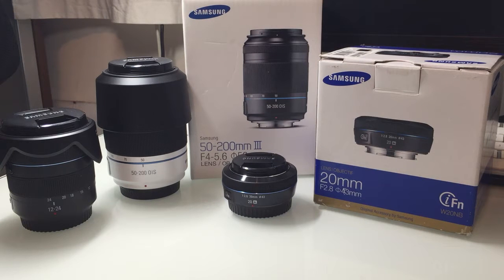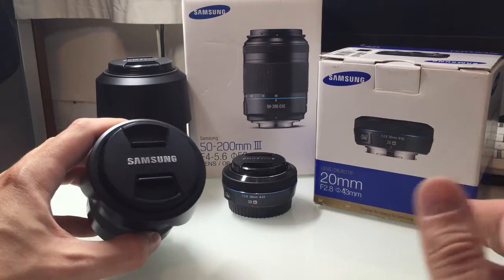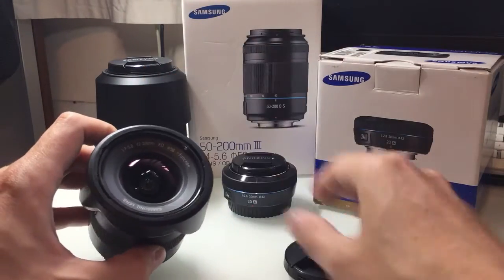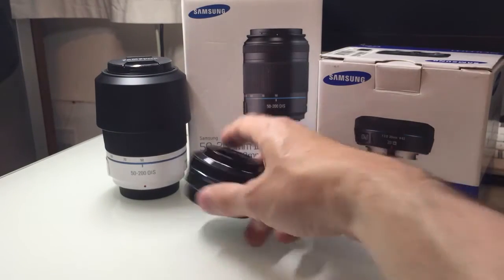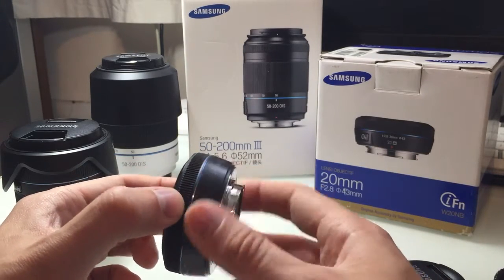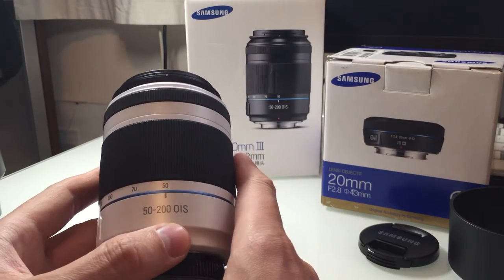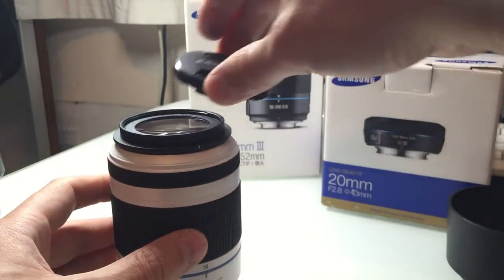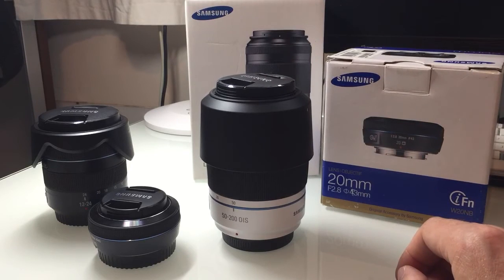Overview of my Samsung NX lenses: 12-24mm, 20mm f2.8, 16-50mm and 50-200mm Telephoto Zoom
A quick overview before I sell these lenses. The Samsung NX system is a very inexpensive way into a versatile system that can produce surprisingly sharp results.

(Auction links to be added soon)

- Samsung NX 12-24mm
- Samsung NX 20mm f2.8
- Samsung NX 16-50mm
- Samsung NX 50-200mm Zoom

About me:

I'm Wayne Goodman, a Hotel, Commercial, Architectural and Landscape Photographer based in Manchester, North West England.

I'm aiming to bring as much new content as possible in relation to mainly Cameras and Watches, with little bits of of other stuff thrown in for good measure.